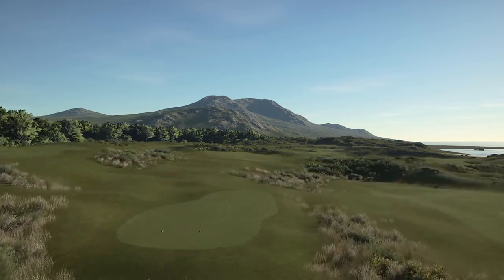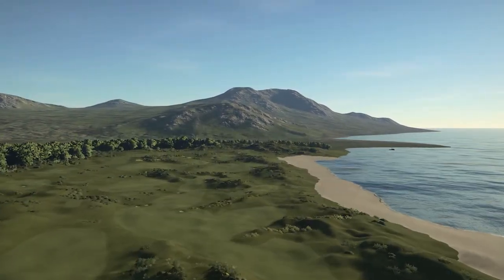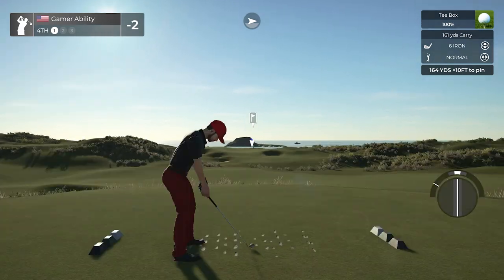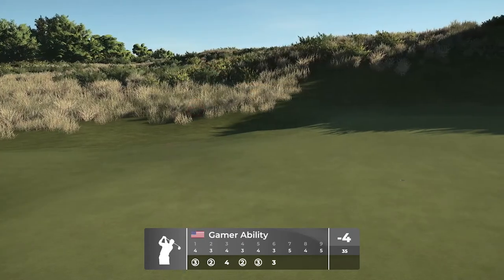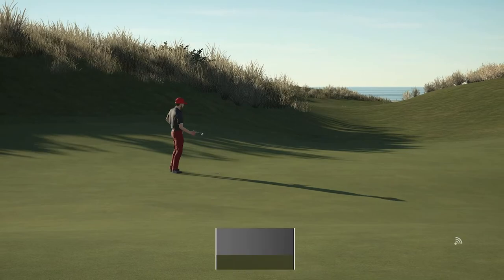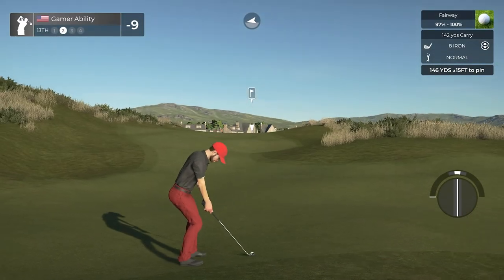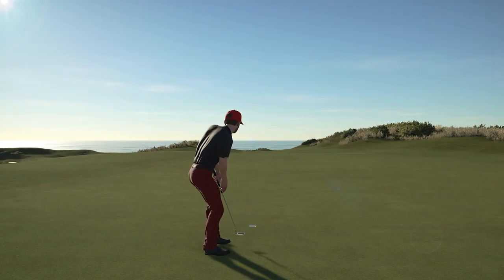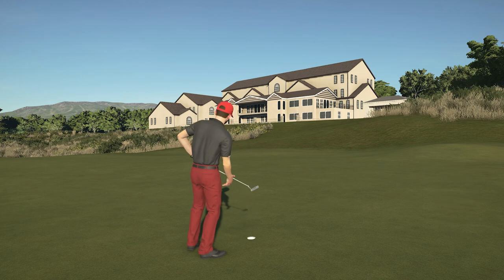NEW COURSE Old Aulton Links - PGA TOUR 2K21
NEW COURSE Old Aulton Links in PGA TOUR 2K21.  PGA TOUR 2K21 Course Showcase Series. Old Aulton Links designed by @b101design! Check out this new 18 hole Golf Course in PGA TOUR 2K21.  Thank you to the designer for creating this great course!  Let me know what your best score is on this course in the comment section below.

Song: Everglow and We March Together
Artist: Patrick Patrikios